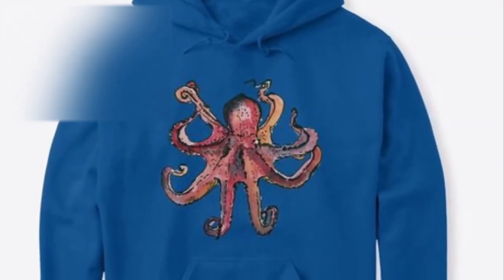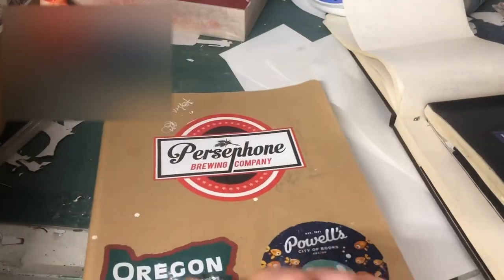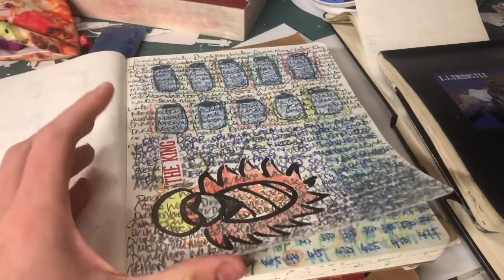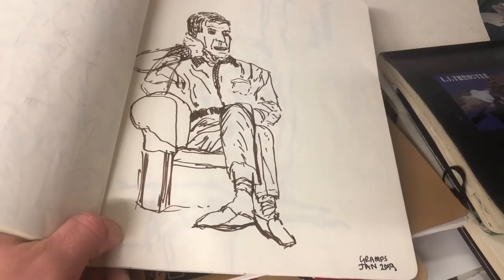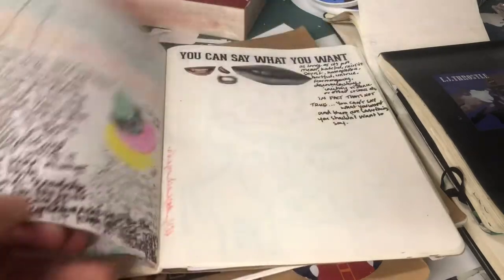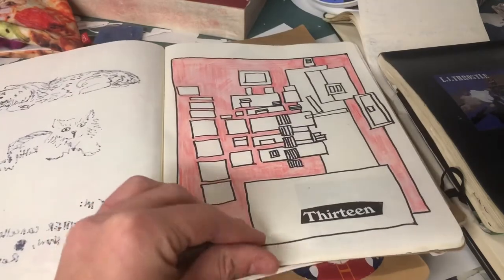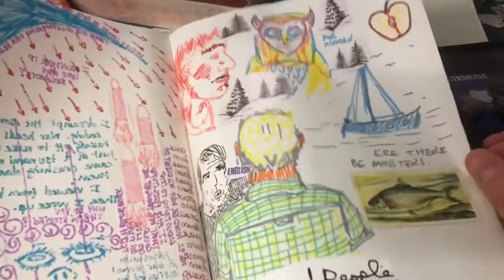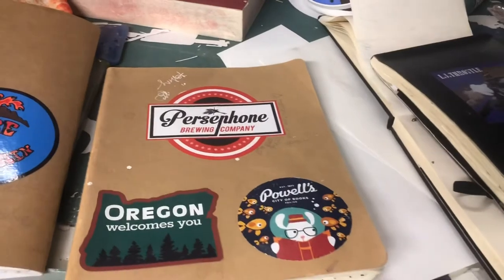Artist Vlog #2 Sketchbooks and Teespring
Artist vlog with weekly update on progress, Teespring work and sketchbook tour.